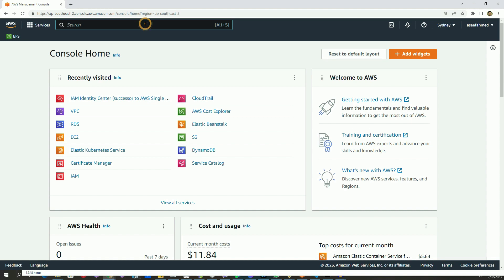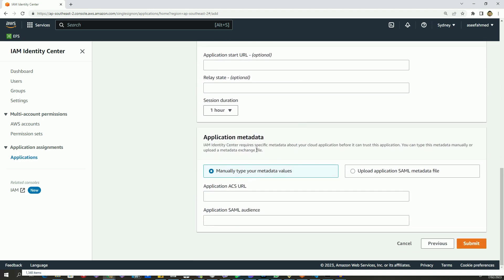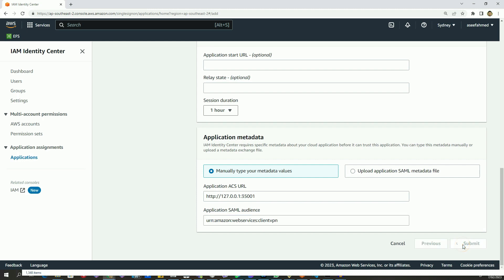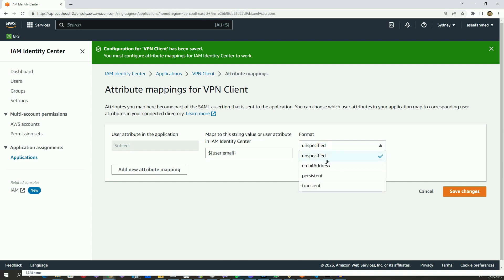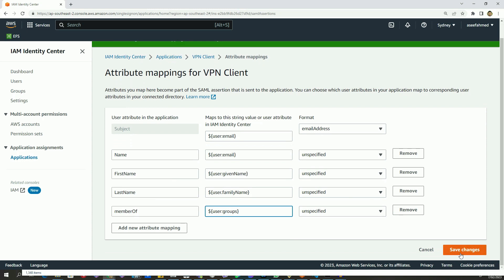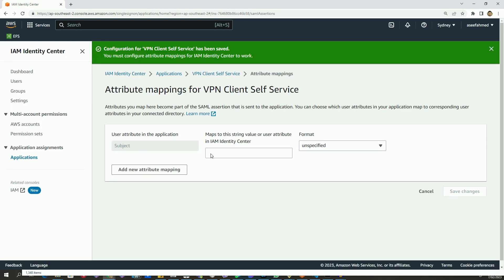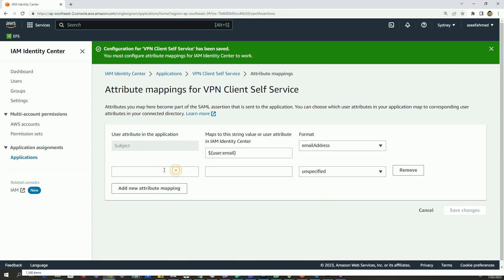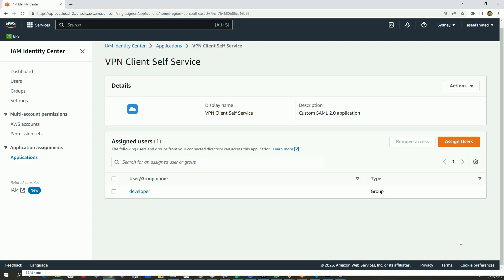Authenticate AWS Client VPN users with AWS IAM Identity Center | Create SAML Applications | Part 2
Authenticate AWS Client VPN users with AWS IAM Identity Center - Create SAML Applications